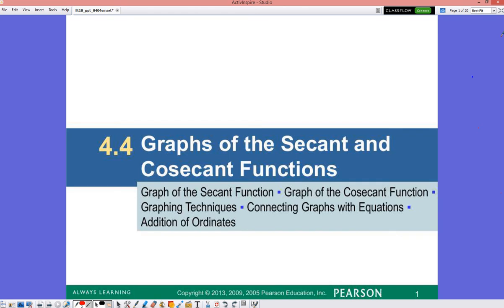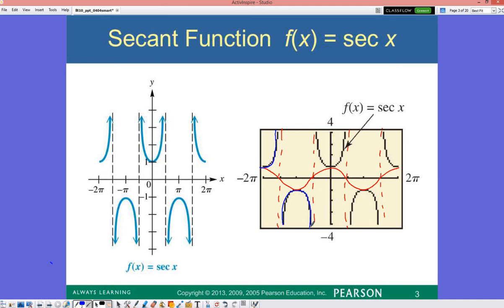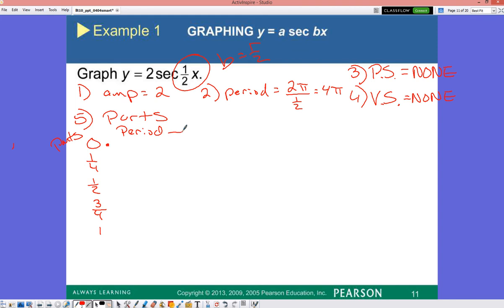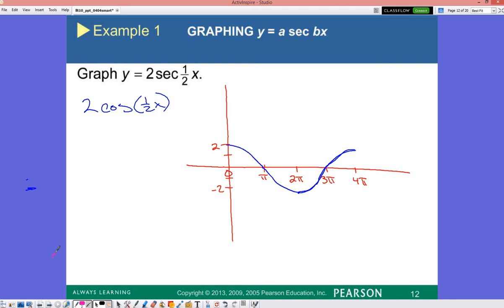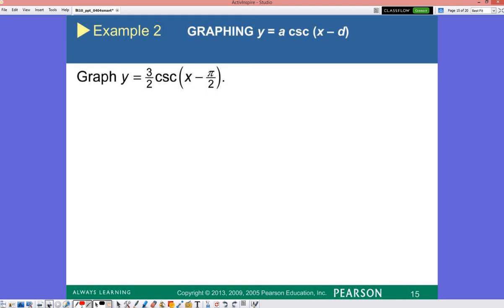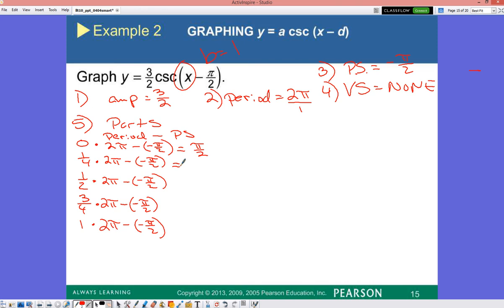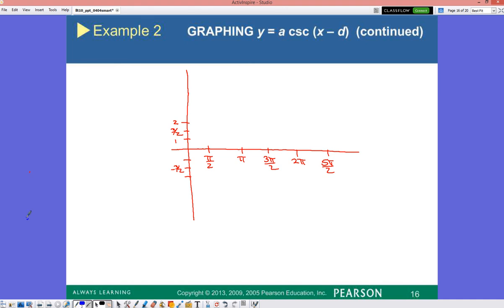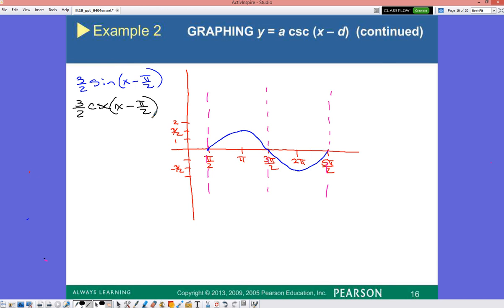4.4 Trig Notes Part 1